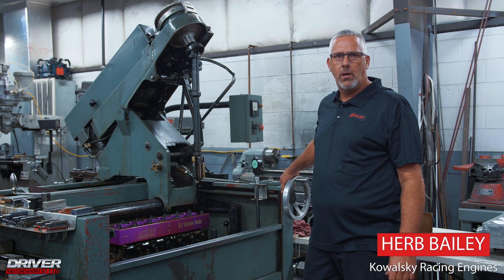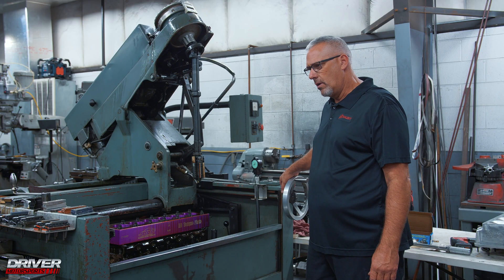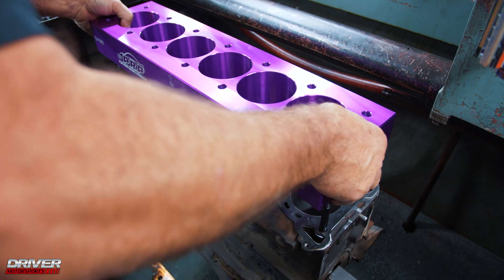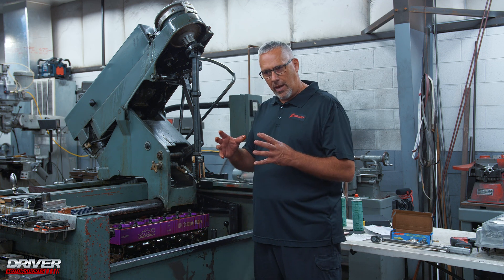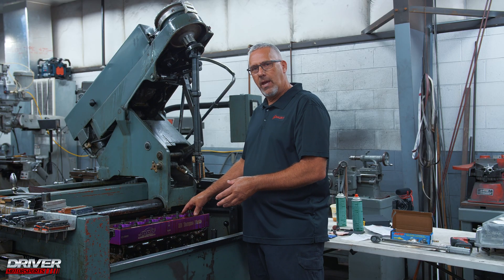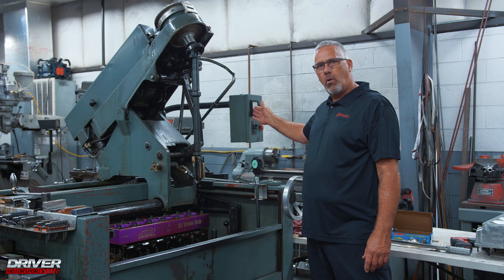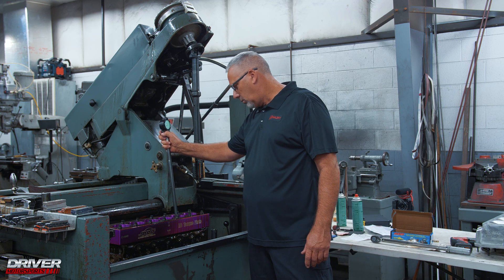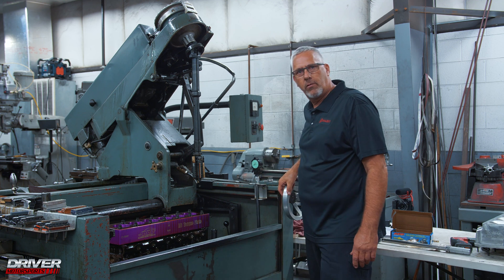RB26DET Engine hone using PRP Torque Plate| In Depth With Driver Motorsports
We briefly explain how to properly use a PRP torque plate to hone your RB26 engine.